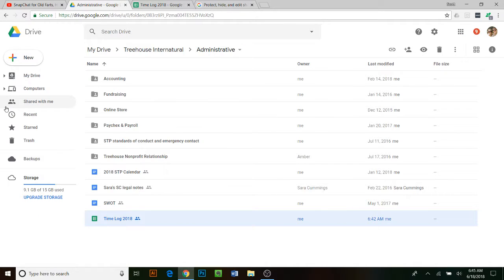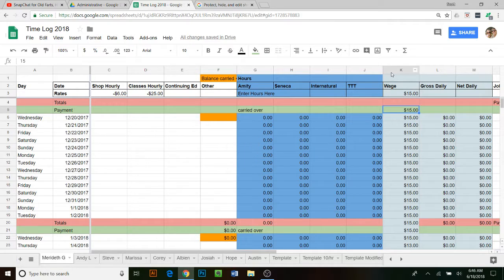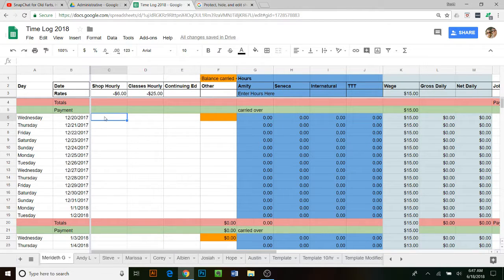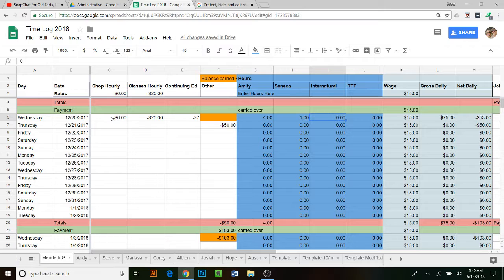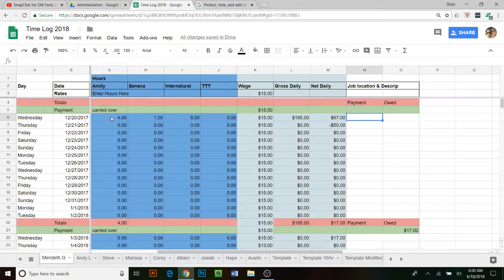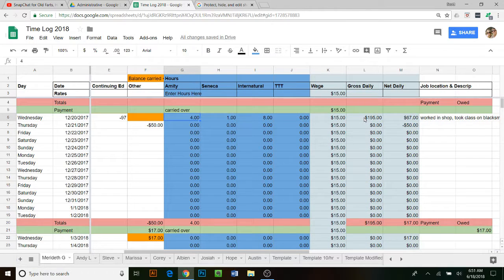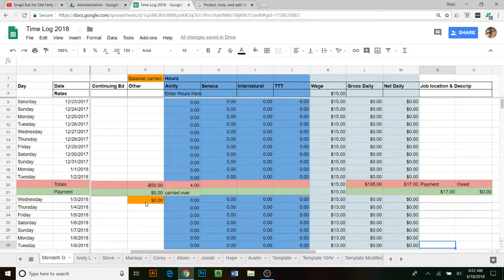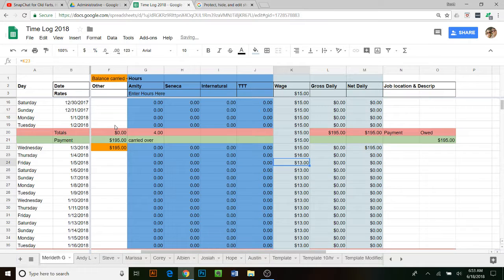Treehouse Time Log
How to use our Time Log google Doc